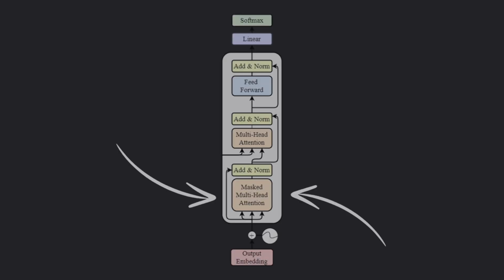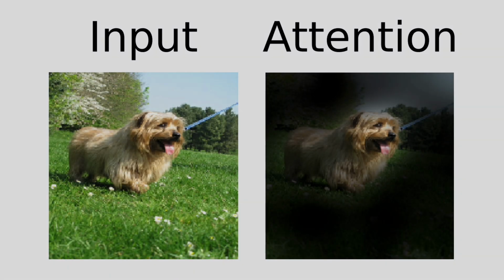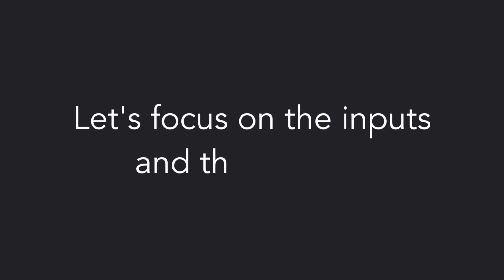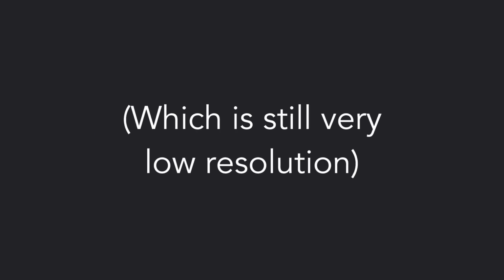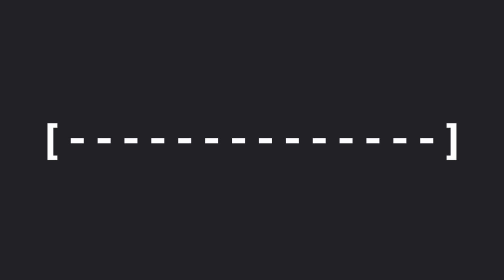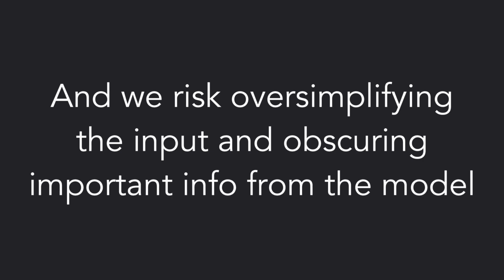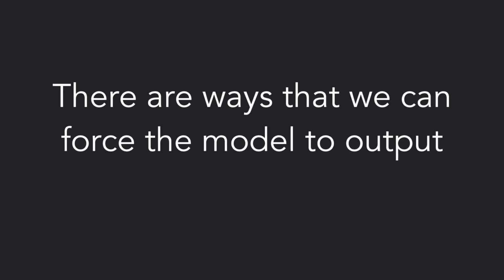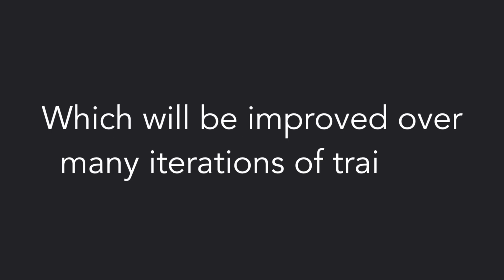Illustrated Guide to Vision Transformers Neural Network: A step by step explanation